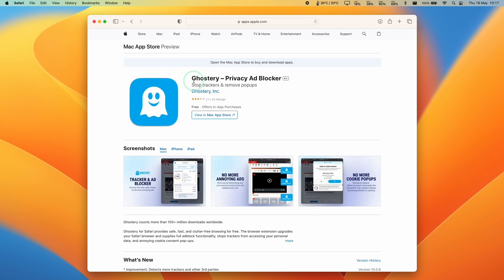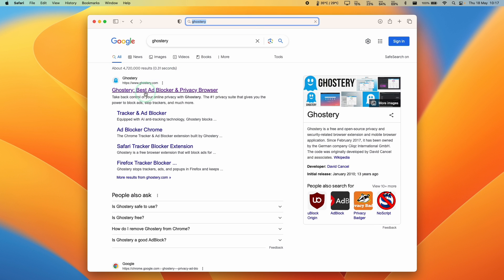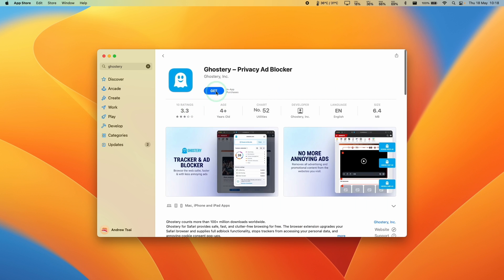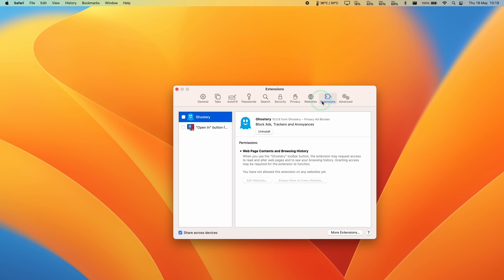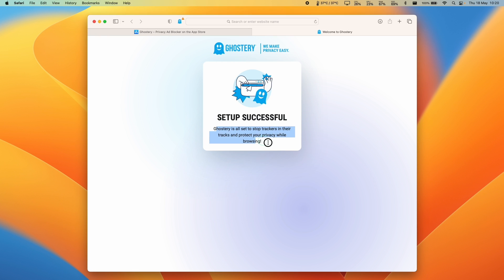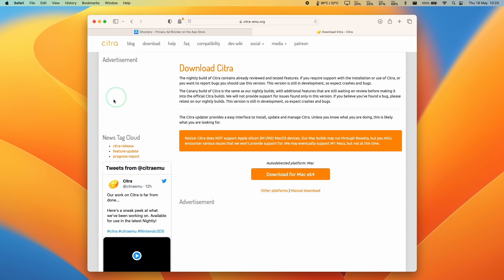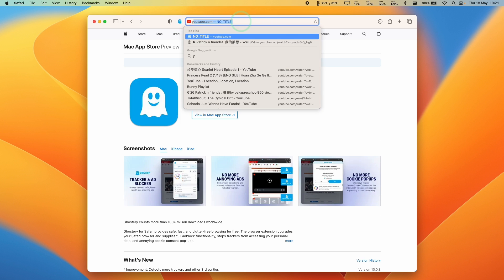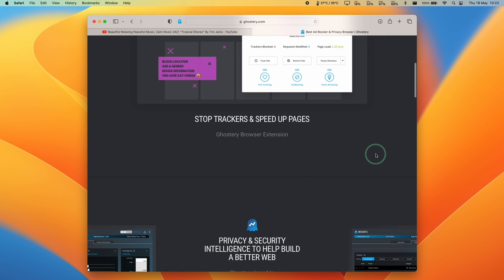Get the BEST FREE ad-blocker for Safari on Mac: Ghostery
► My Recording Setup:
►► My equipment: